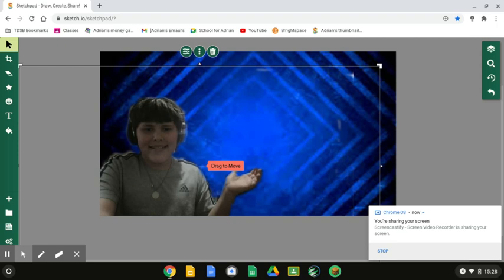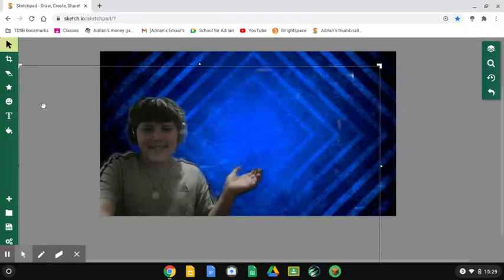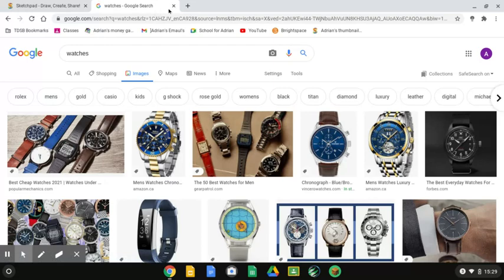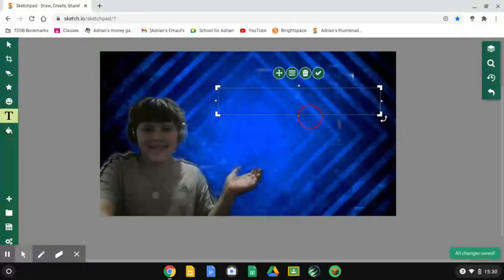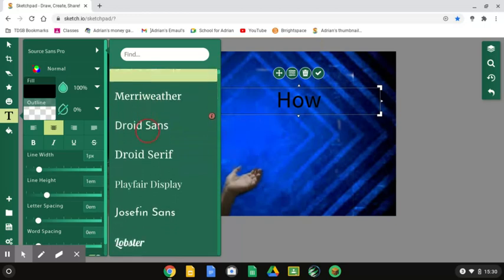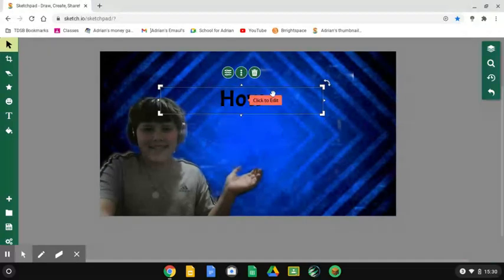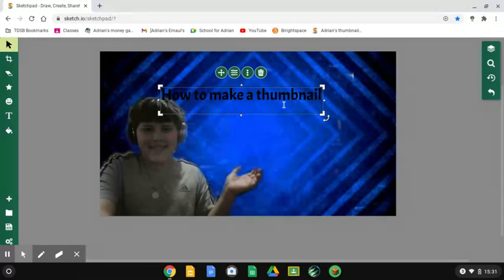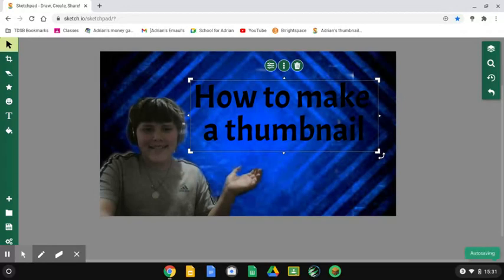an easier way to make a thumbnail p3